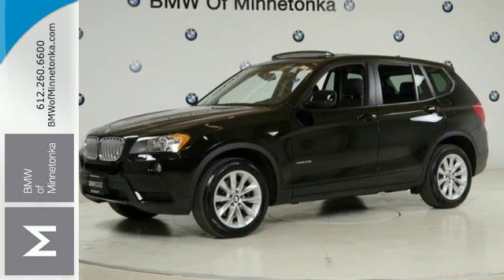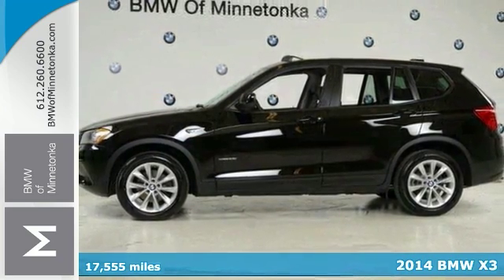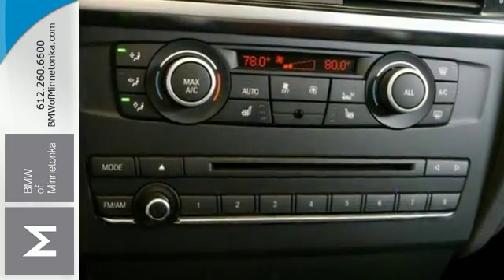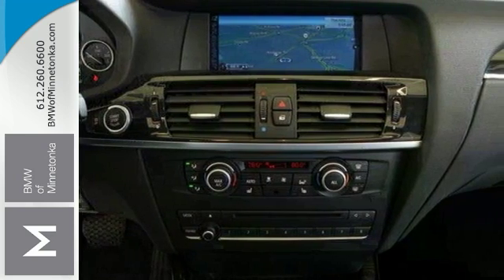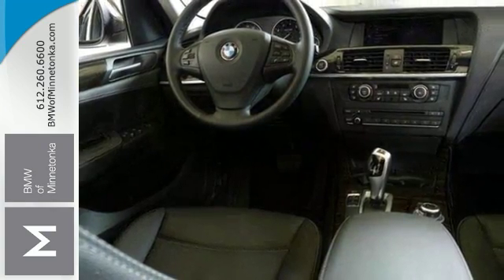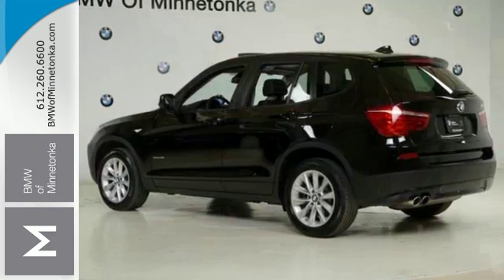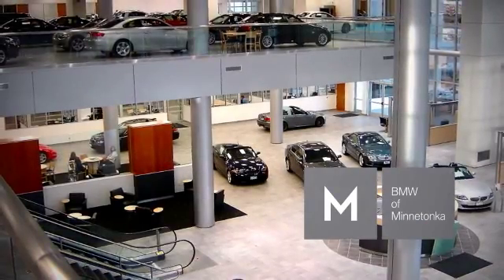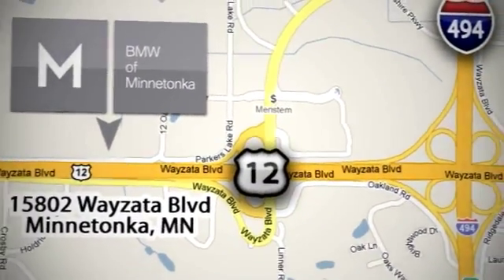Used 2014 BMW X3 Minnetonka MN Minneapolis, MN P50751 - SOLD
Year: 2014
Make: BMW
Model: X3
Trim: AWD 4dr xDrive28i 2.0L 4CYL
Engine: 2.0 L 4 Cyl. Cyl.
Transmission: 8-Speed A/T
Color: Black Sapphire Metallic
Interior: Black
Mileage: 17555
Stock #: P50751
VIN: 5UXWX9C51E0D31244
Cold Weather Package (Heated Front Seats, Heated Rear Seats, Heated Steering Wheel, and Retractable Headlight Washers), Premium Package (Comfort Access Keyless Entry, Lumbar Support, Nevada Leather Upholstery, Panoramic Moonroof, and Satellite Radio), and 8-Speed Automatic Steptronic. This 2014 X3 is for BMW fans who are hunting for a terrific, low-mileage SUV. It's as fresh an example as you'll find on the market and will still look as good as new for years to come.

Address:
15802 Wayzata Blvd